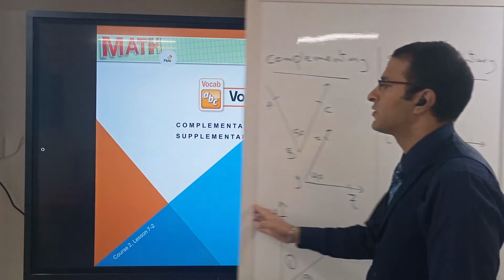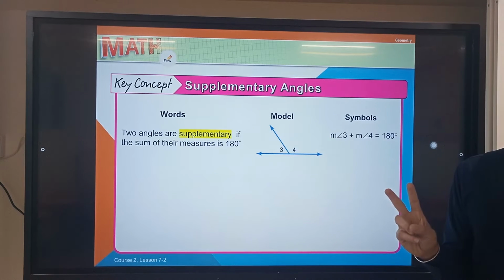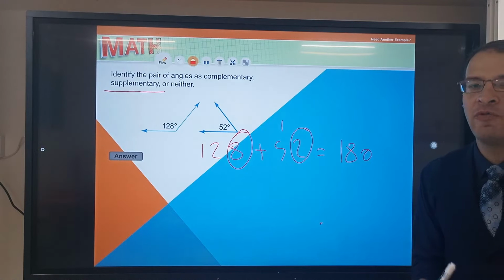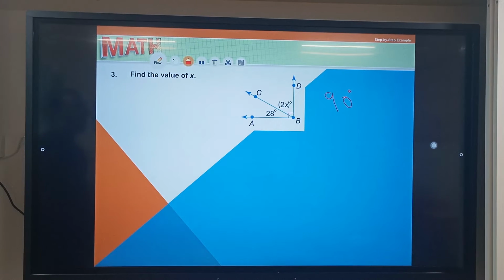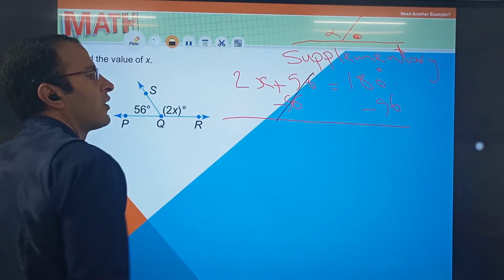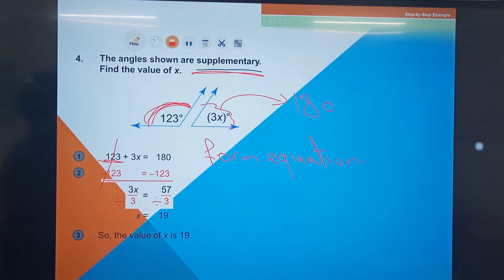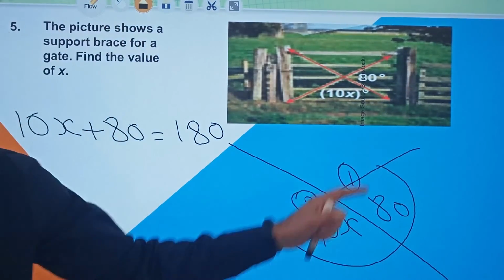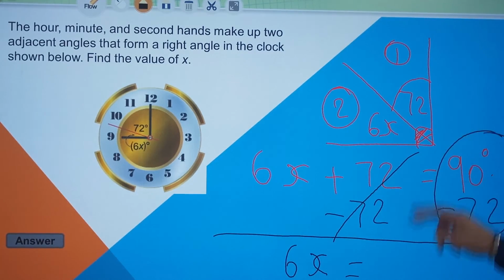Supplementary and complementary angle part 2